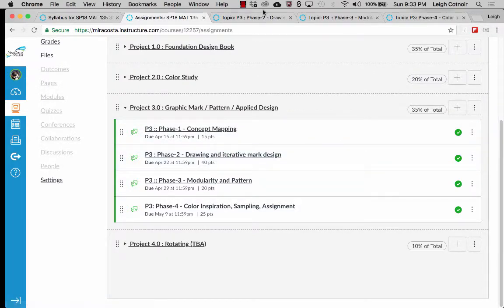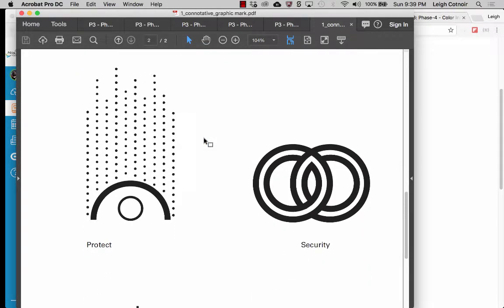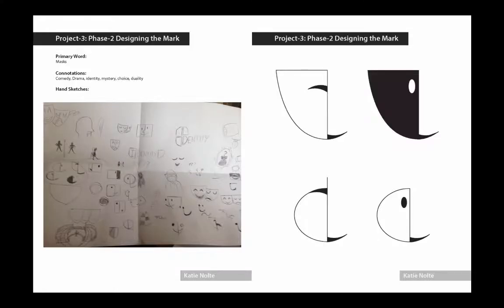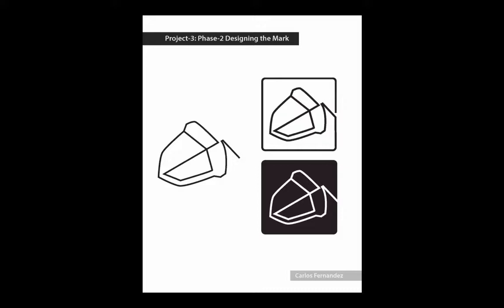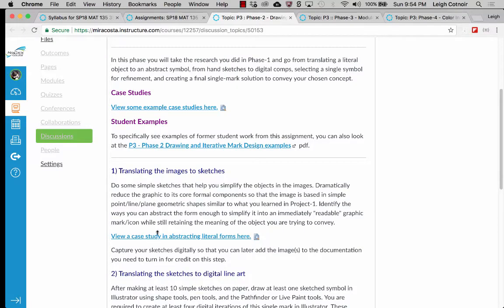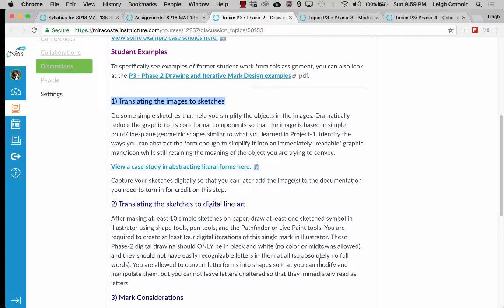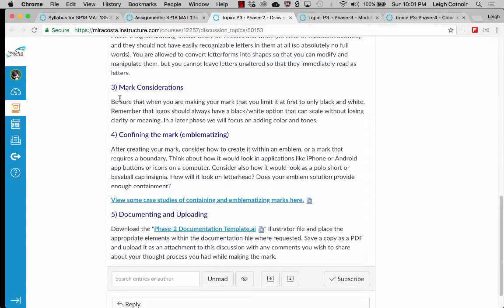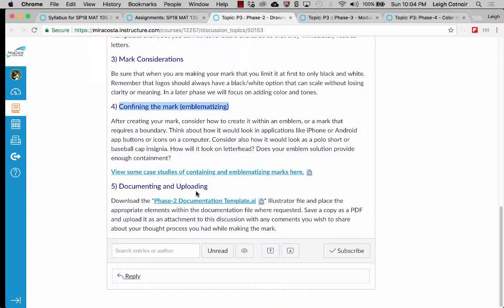Abstract Mark Project Introduction - Phase 2 : Drawing the Iterative Mark